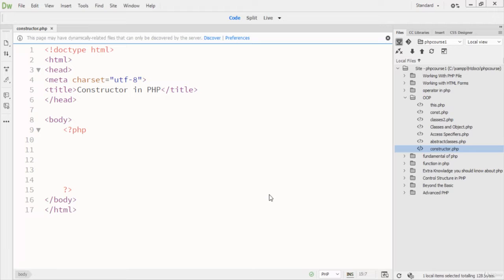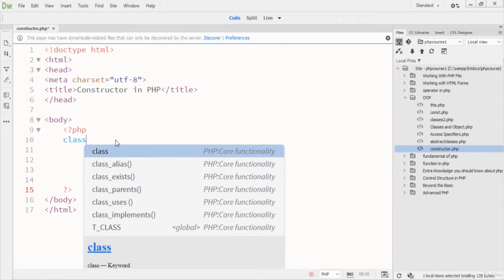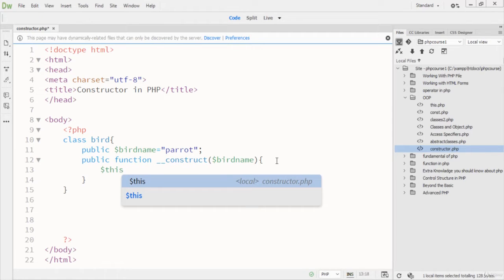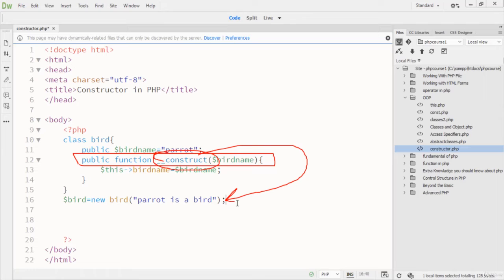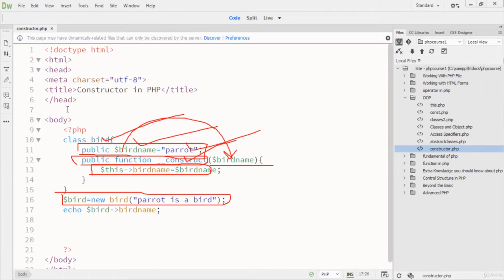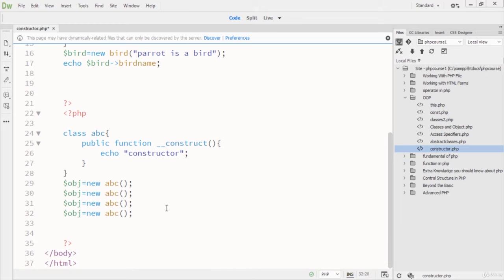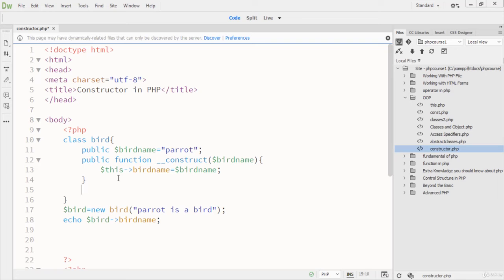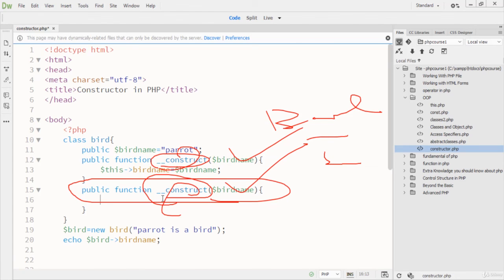16. Constructor | Learn Complete Web Development Course Using PHP/MySQL